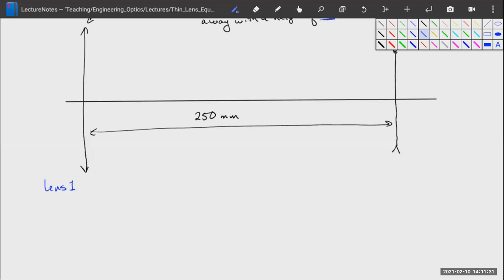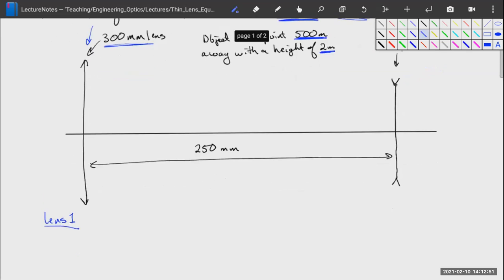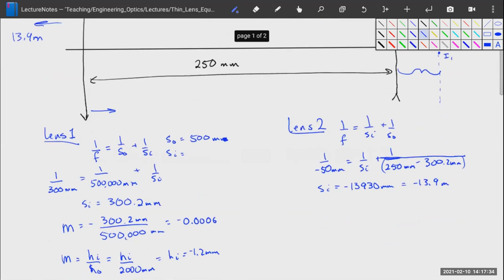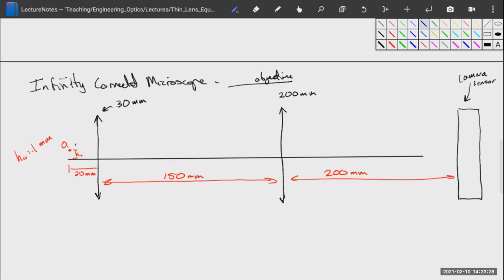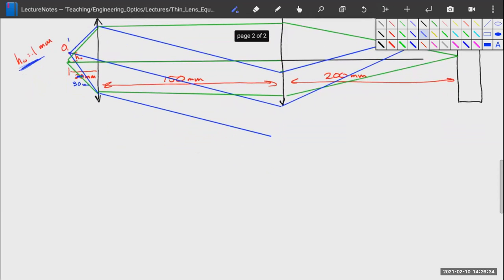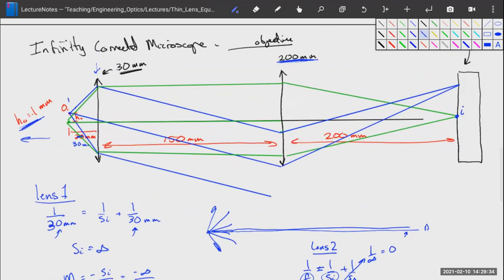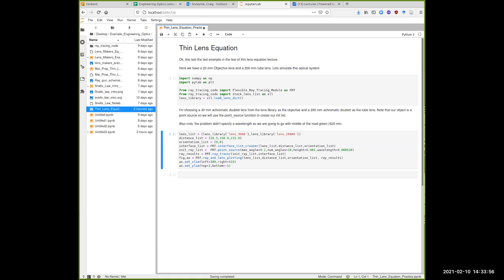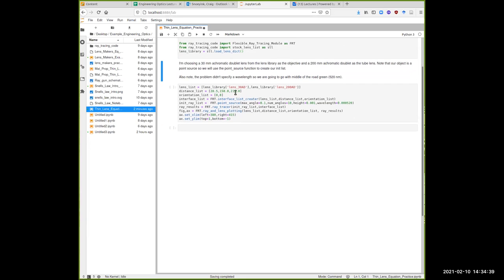Engineering Optics: 8) Thin Lens Equation - Practice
Here we practice the thin lens equation on two common optical imaging devices: telescope and a microscope. We then compare the results with our ray tracing software.